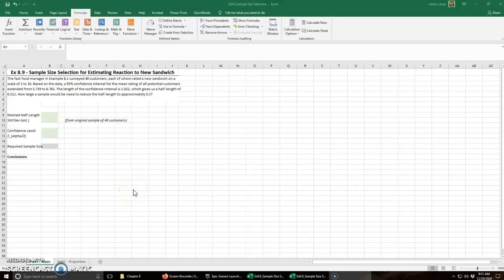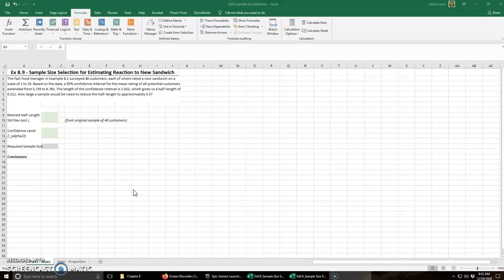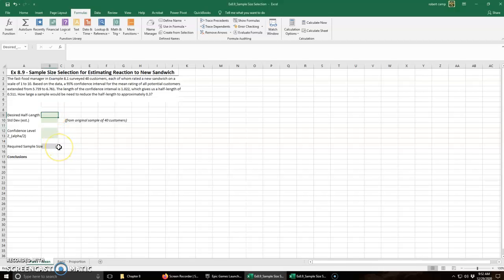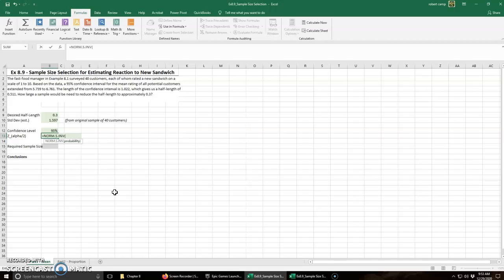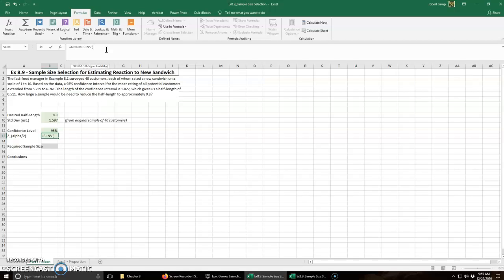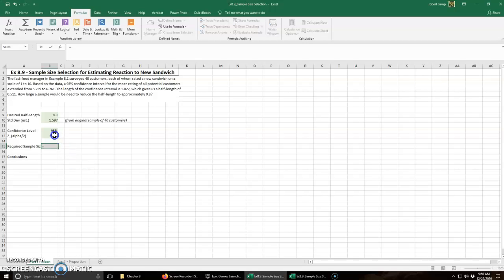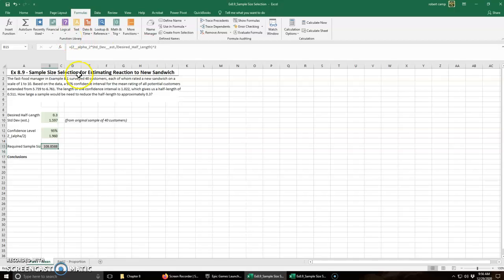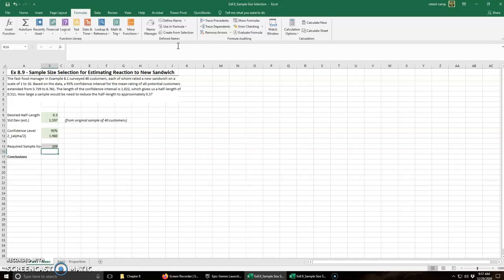BS8 Example 8.9